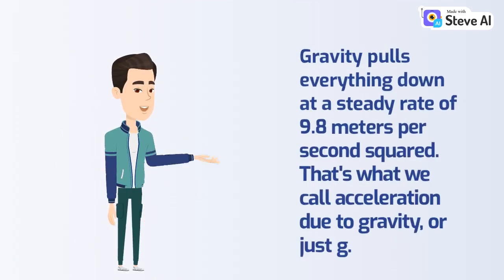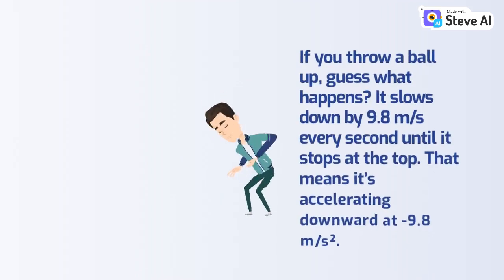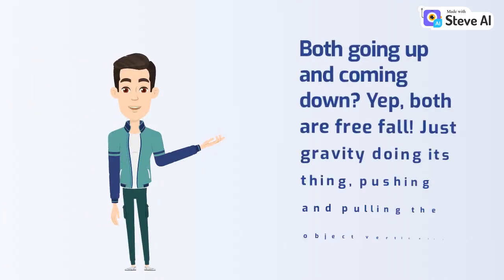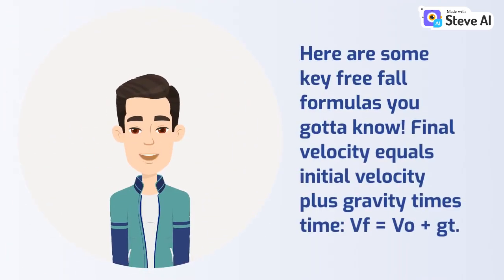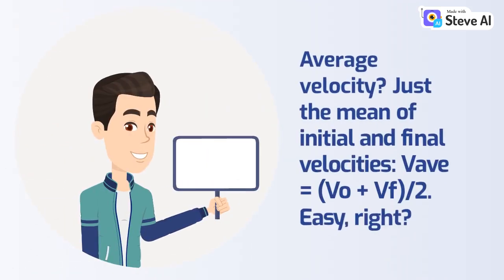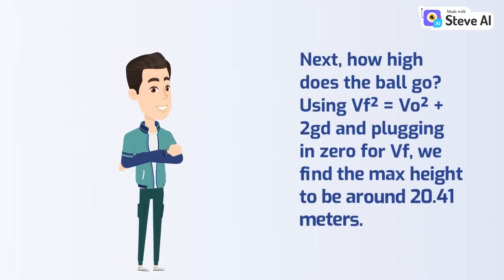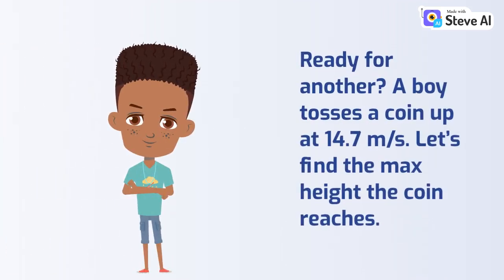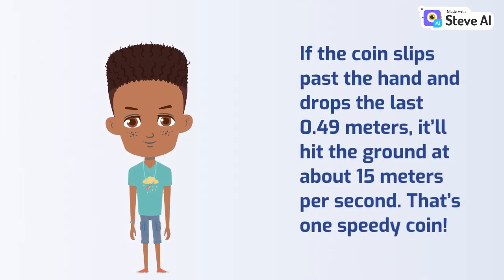Mastering Gravitational Acceleration and Free Fall: Physics Made Simple!